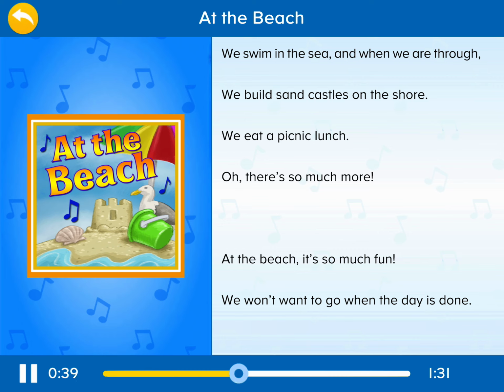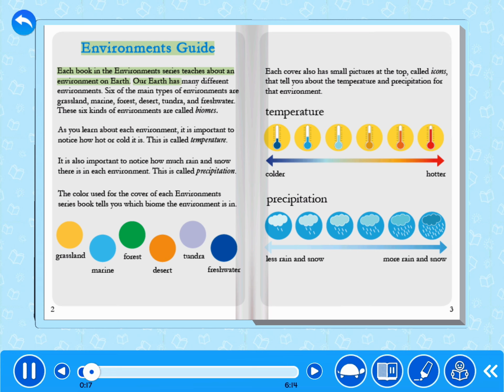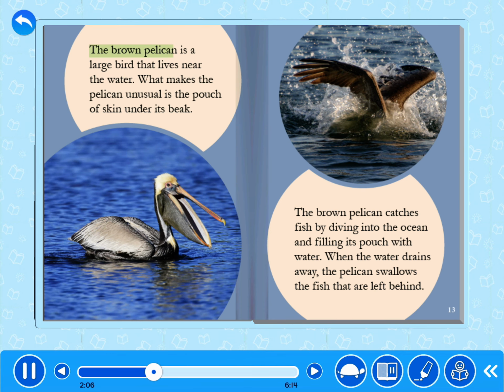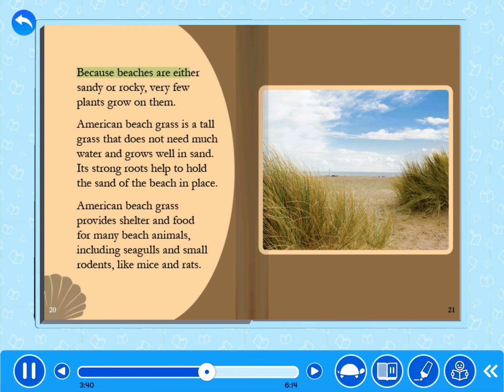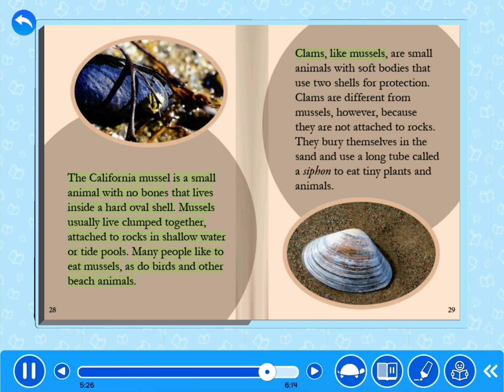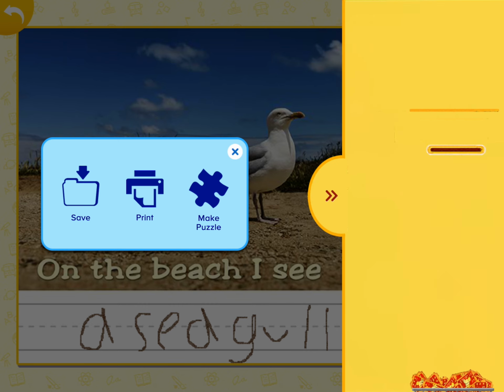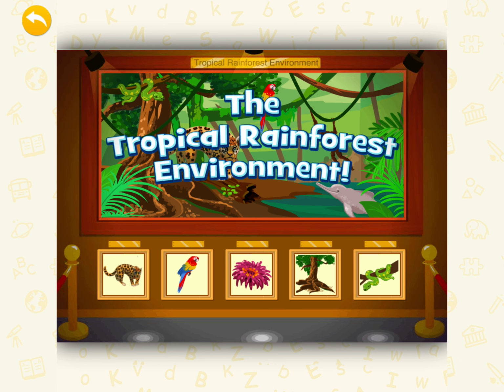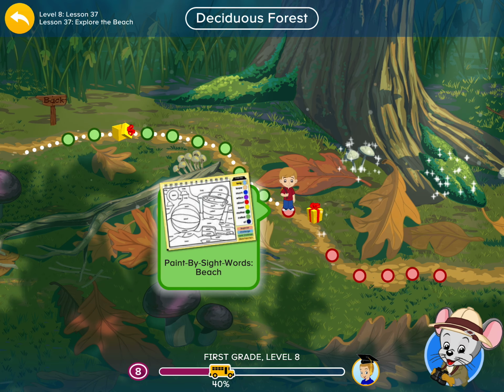ABC Mouse Learning Path Level 8 Lesson 37 Explore The Beach